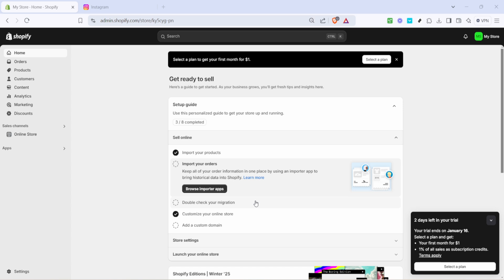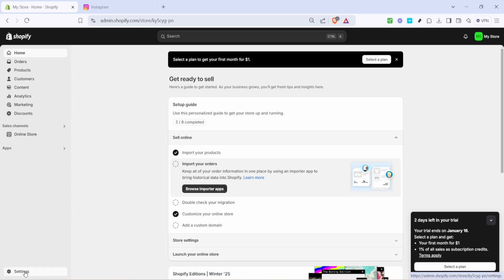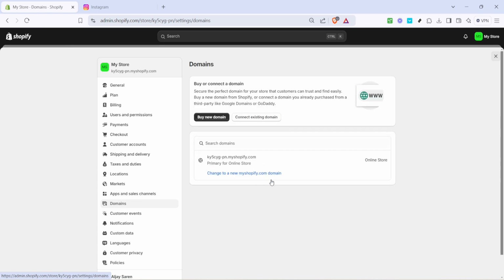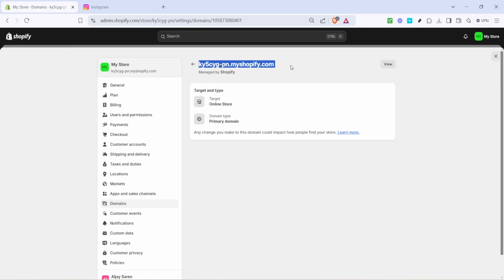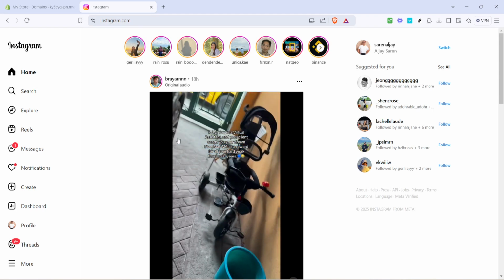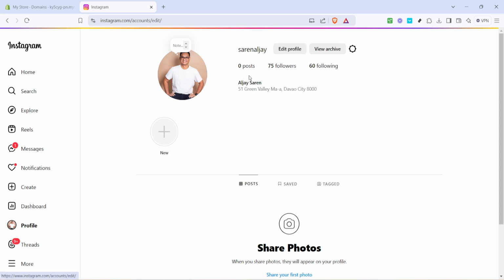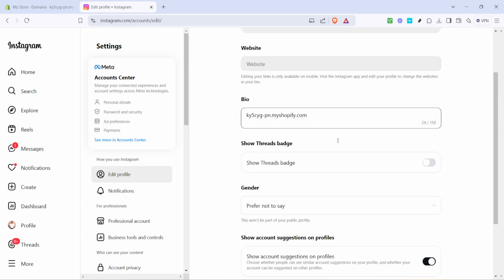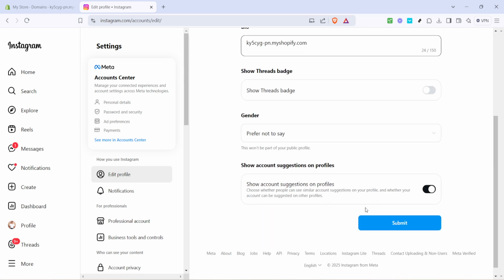How to Add Shopify Store Link to Instagram Bio (Full 2025 Guide)